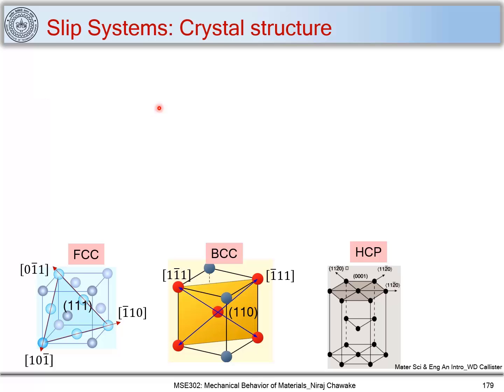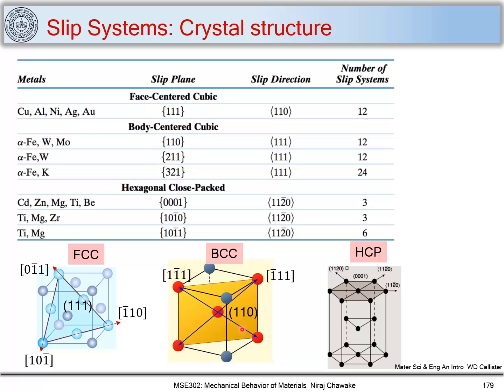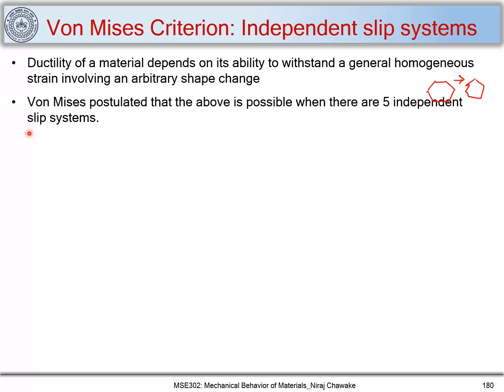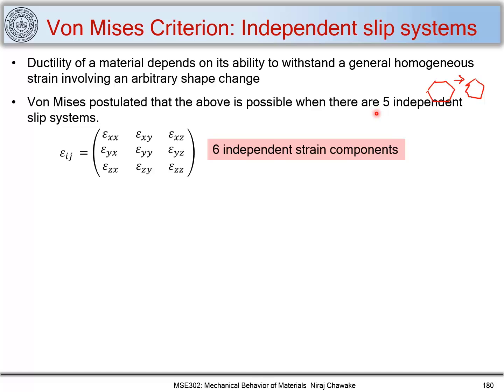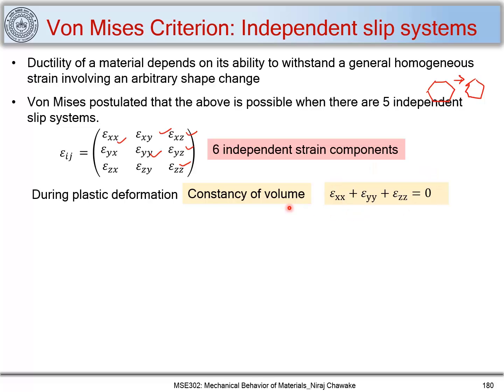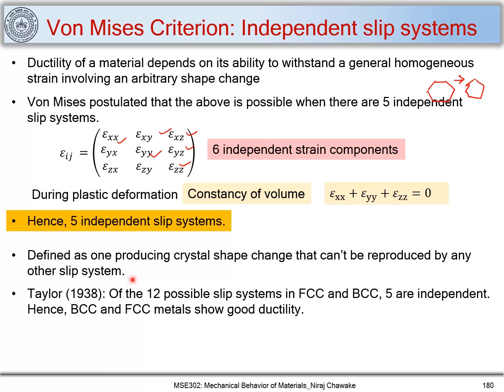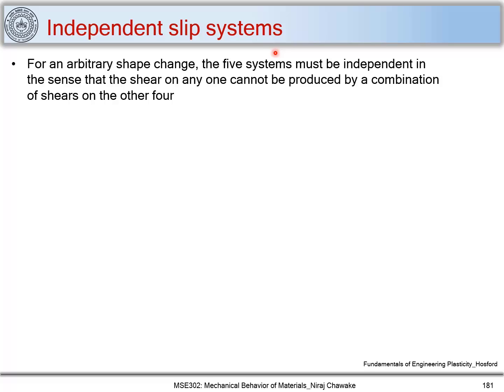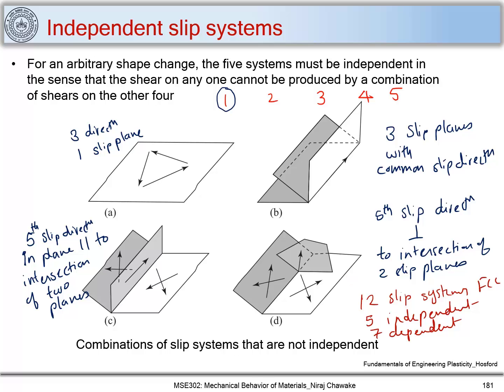43. Five independent slip systems for ductility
1. Slip systems in fcc, bcc and hcp structures
2. von Mises criterion for ductility
3. Basic reasoning behind 5 independent slip systems
4. Different types of non-independent slip systems